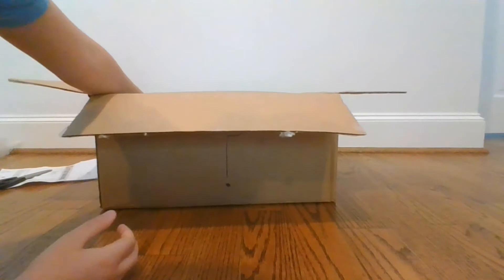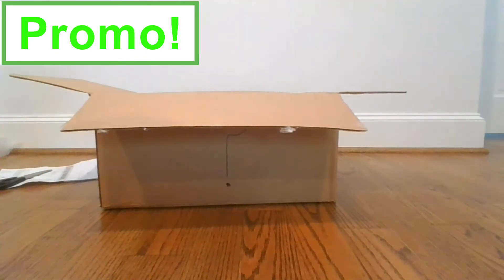Unboxing Lego Video!!!!!!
Today, I just got a new package from Lego! I wonder what's inside?! (Also Premiere for future videos!!!)